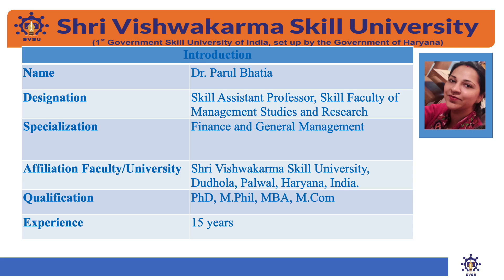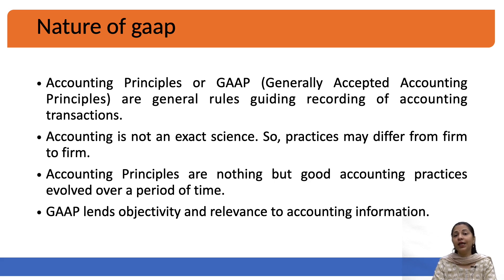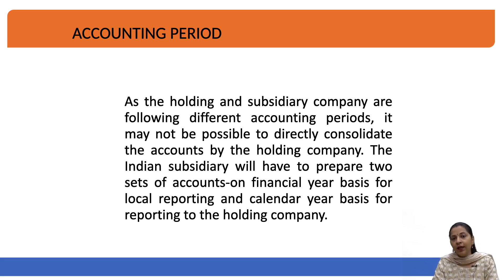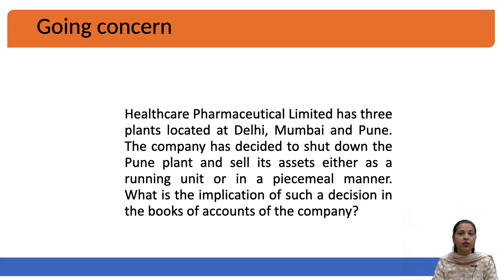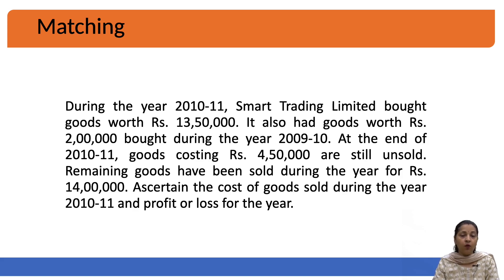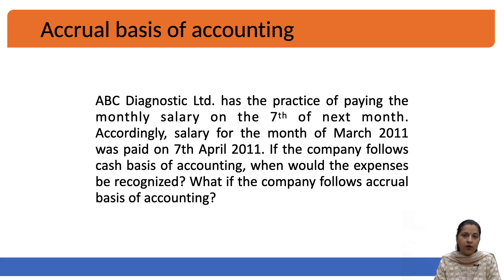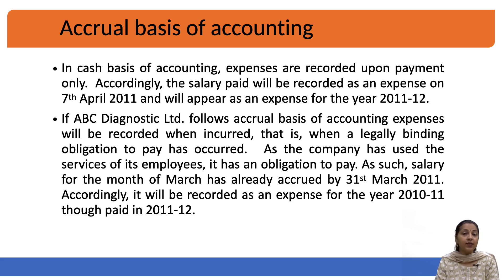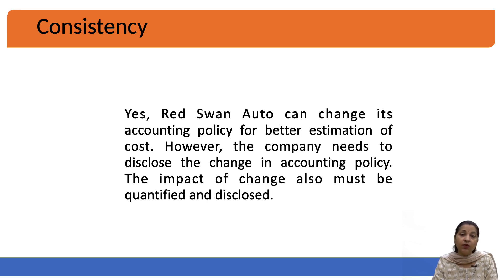Financial Accounting Session 3 | Dr Parul Bhatia | Shri Vishwakarma Skill University| Palwal